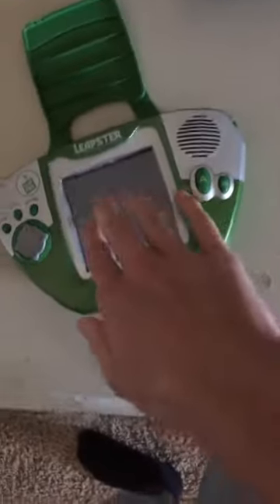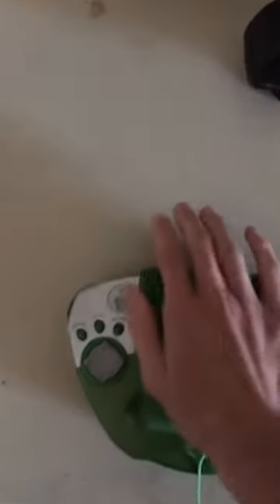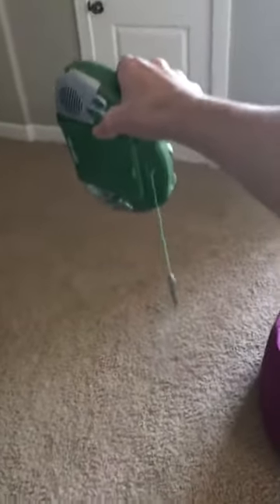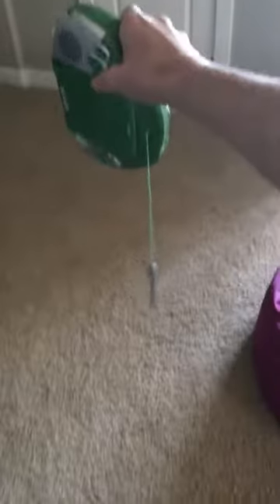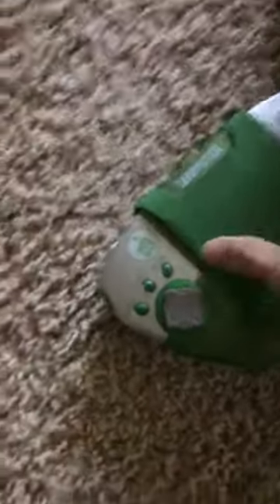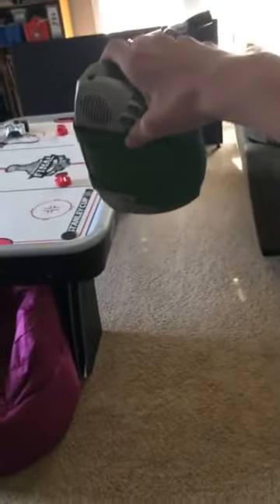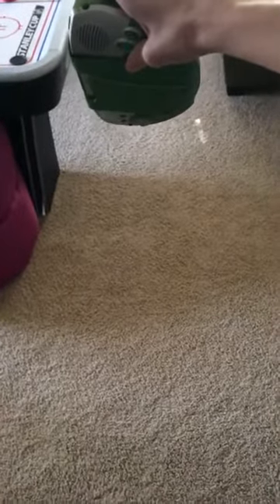I FUCKING DESTROY TIMONNAUTTP'S LEAPSTER!!!!!!!!!!!!!!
FUCK YOU FOR MAKING COPYRIGHTED VIDEOS AND BEING OBSESSED WITH THE LEAPSTER, TIMONNAUTTP!